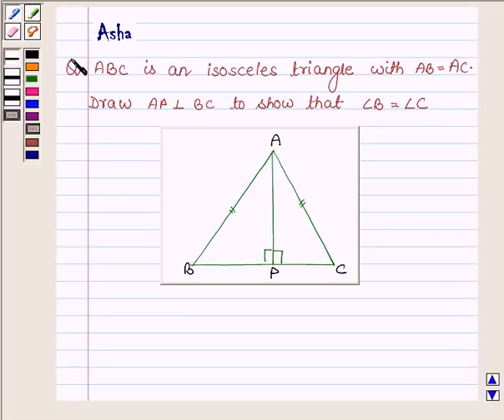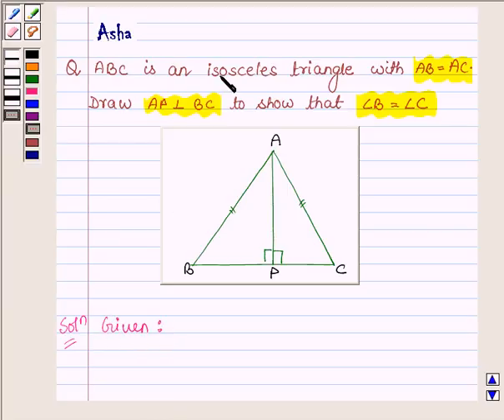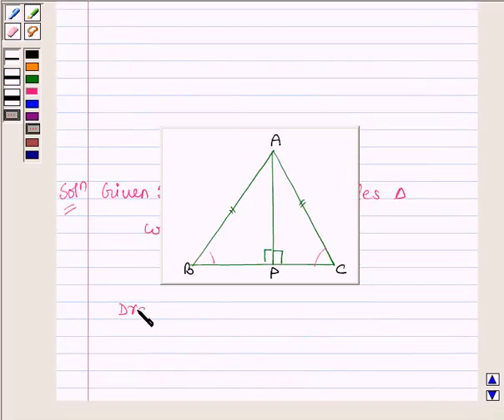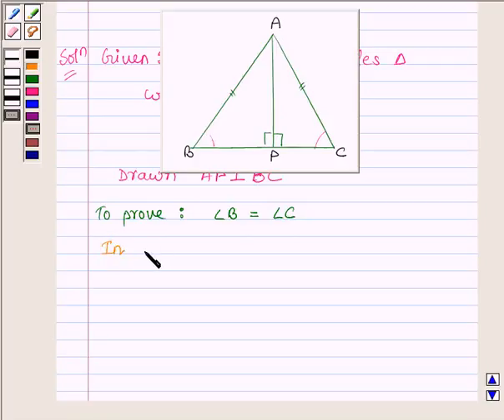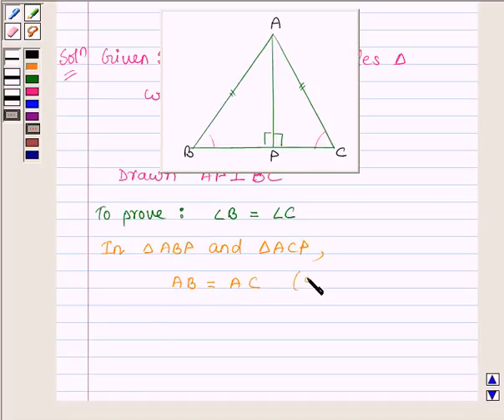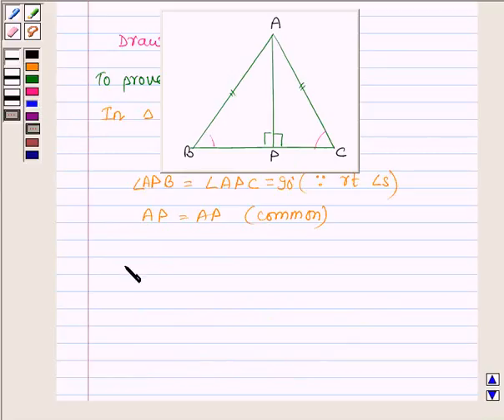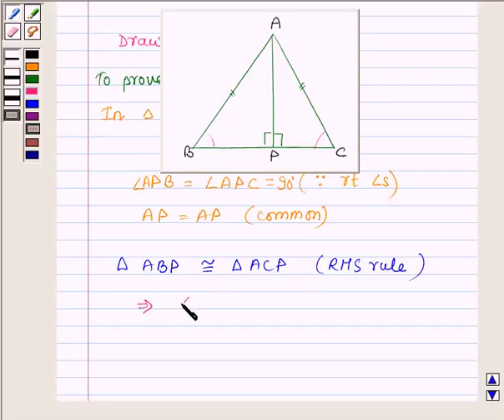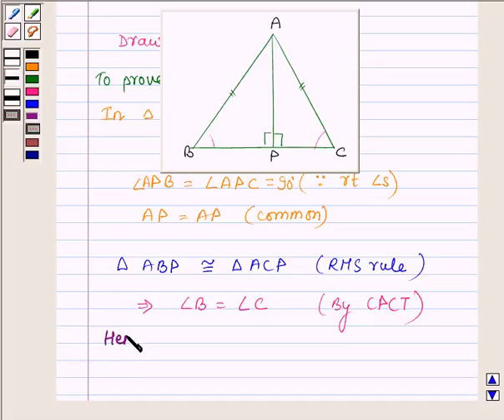Maths IX NCERT 7 7 3 5